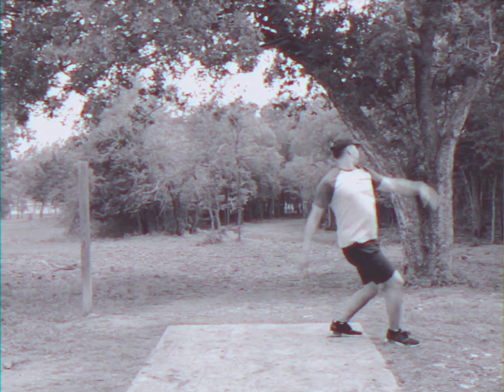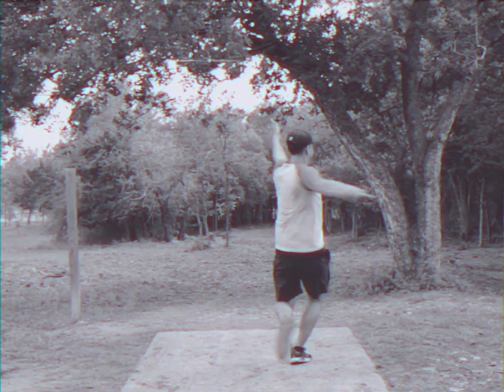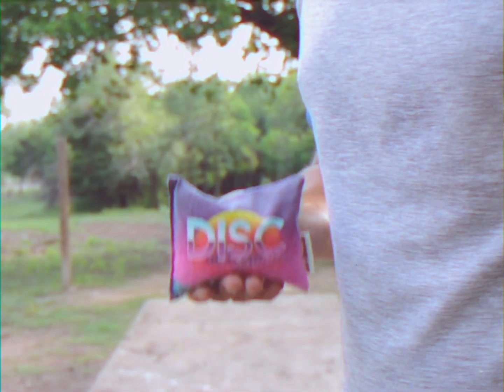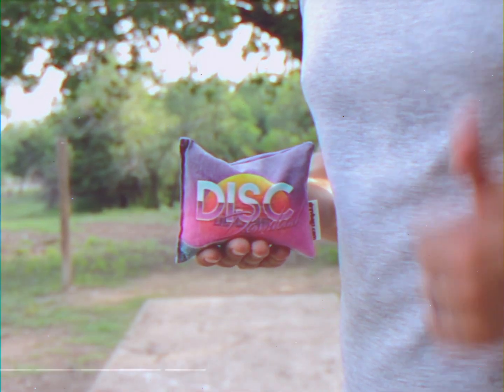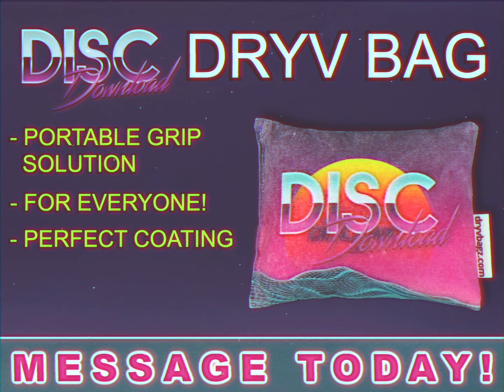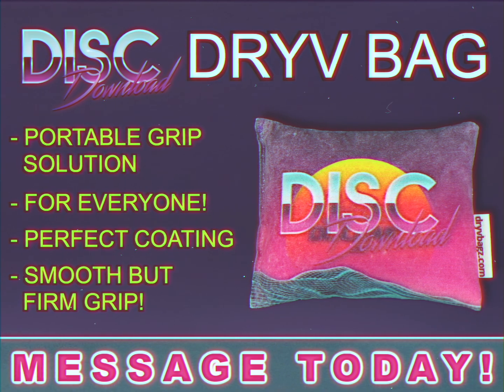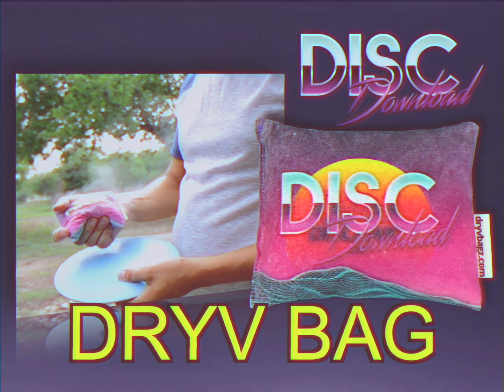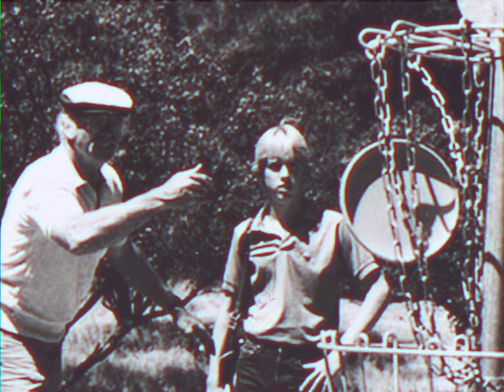"Disc Download" Dryv Bagz - AVAILABLE NOW!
The limited run of the "Disc Download" Dryv Bagz are available now! You can can purchase directly from me on Instagram by sending me a message. Full episodes of Disc Download are available here on YouTube. Highlights will be shared on my Instagram.